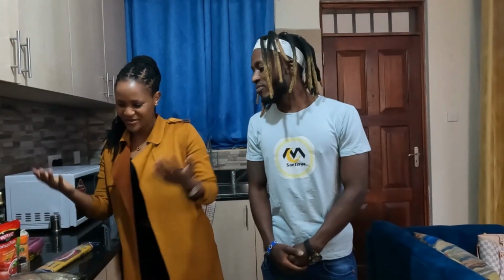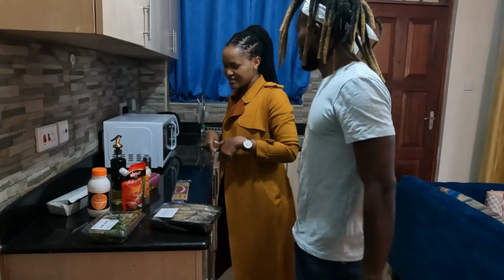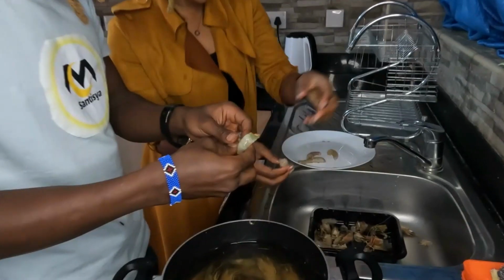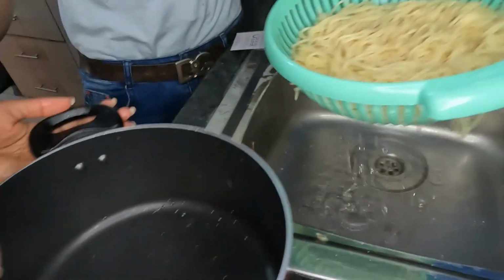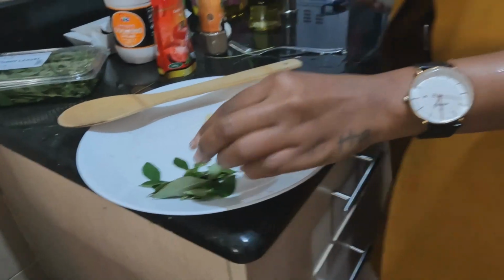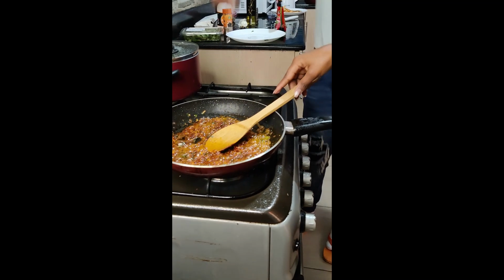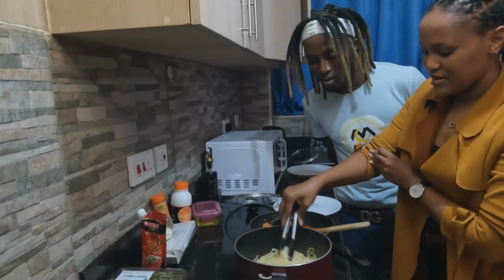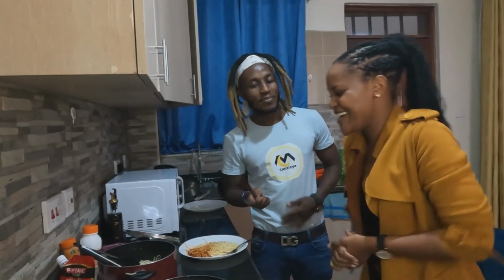PRAWNS CURRY with GARLIC || Learn How to Prepare Delicious Prawns Step by Step with Mc Santisya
In this video, I will show you how to make a mouthwatering prawn dish that is perfect for any occasion which I prepared it with Mc Santisya. You will need some:
Fresh Raw Prawns
Garlic
Nutmeg
Curry Leaves
This recipe is simple and quick to prepare, and you can serve it with rice, pasta or bread (In this case it's Spaghetti).